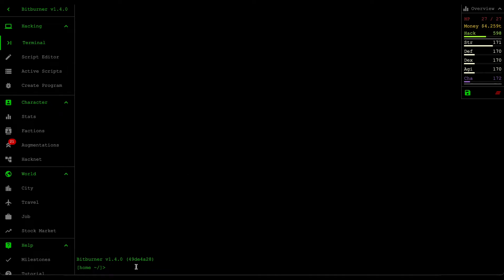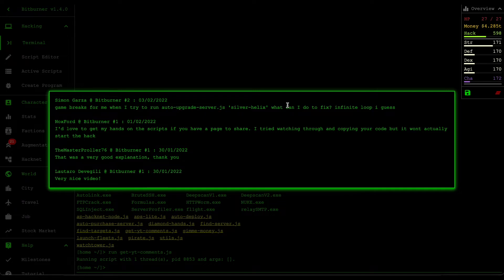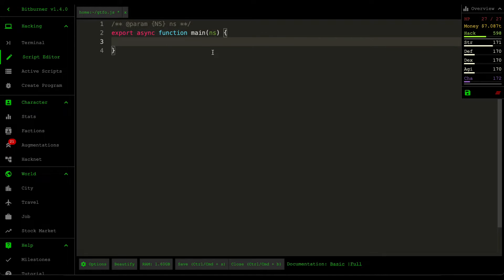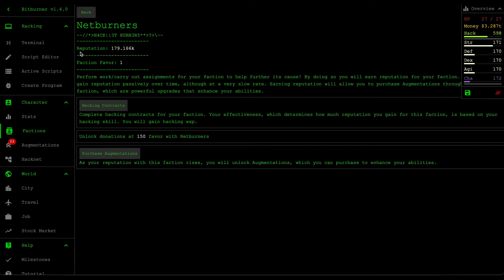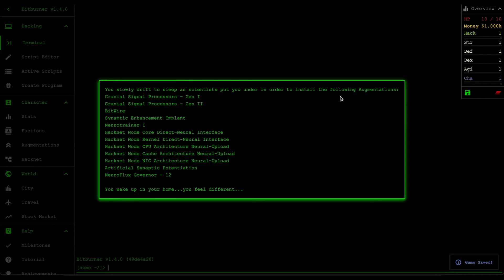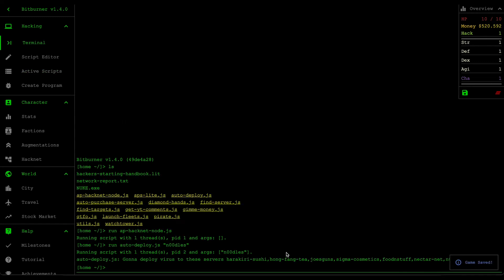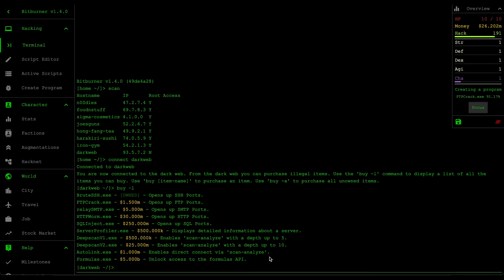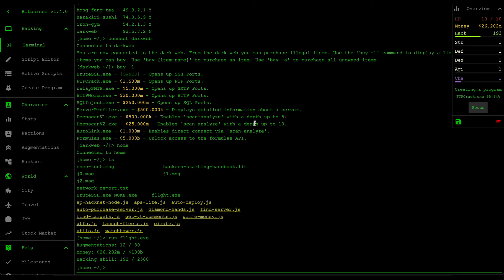Installing my first augmentations - Bitburner #12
In this video, I create a script that automatically performs all the actions we need to do before installing augmentations. I show you what happens after augment installation, how game progression works and provide some tips on what to do after your first installation.